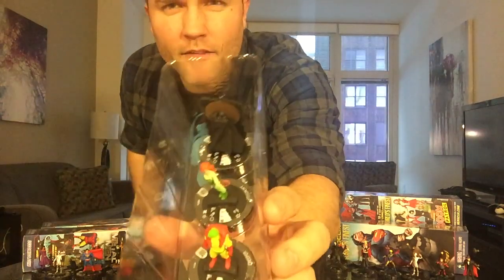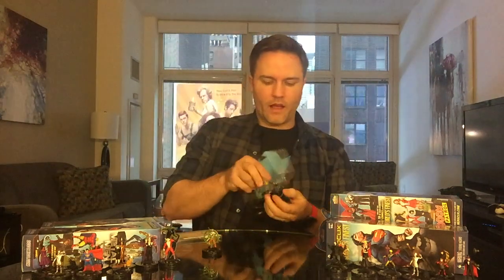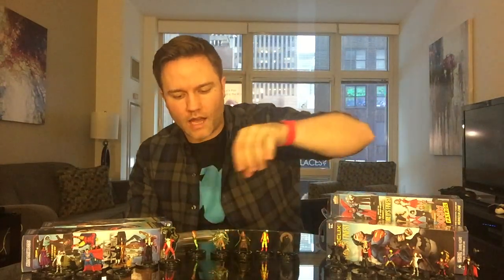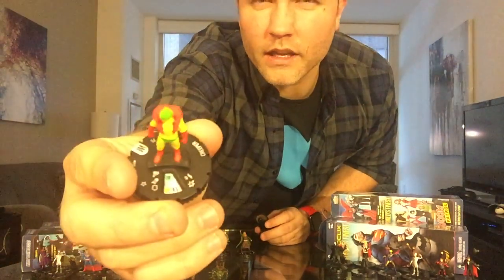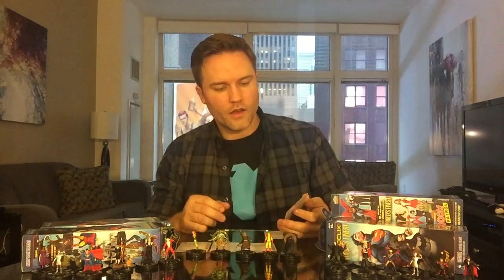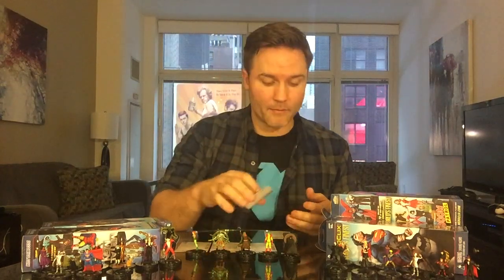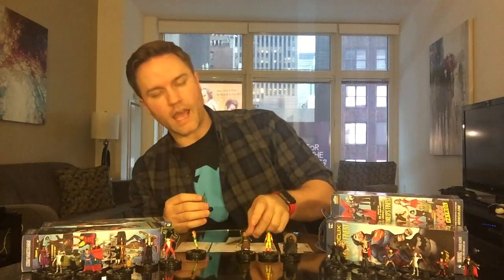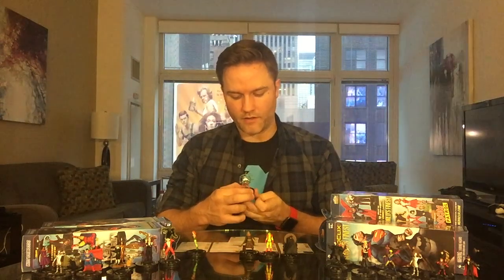DC Comics HeroClix: World's Finest Unboxing Video 5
HeroClix Fans! It’s that time again for a sneak peek at what’s in store in the upcoming DC Comics HeroClix: World’s Finest set with Scott Porter!

Get your hands on the new DC Comics HeroClix: World’s Finest Boosters up to two weeks before official release!